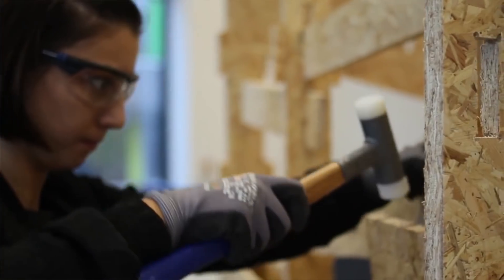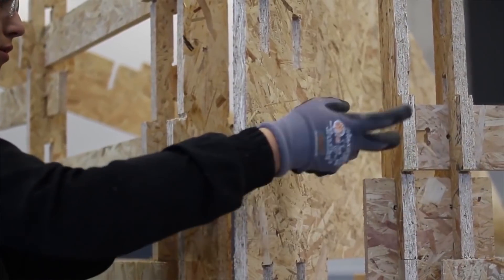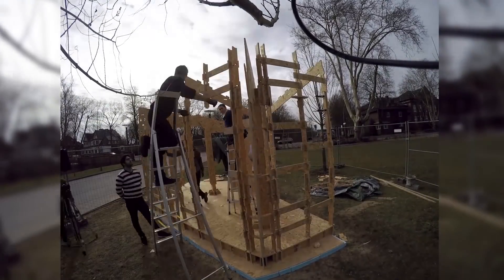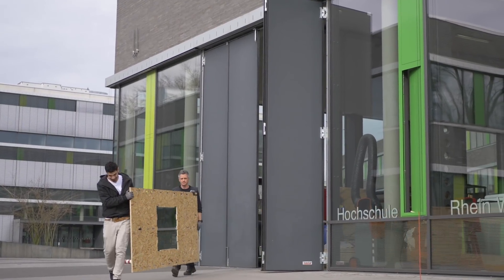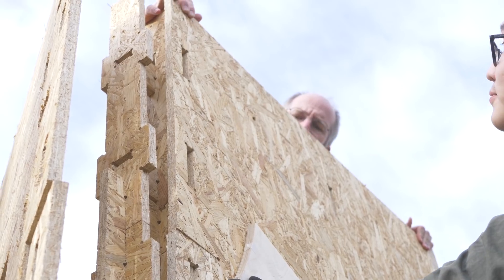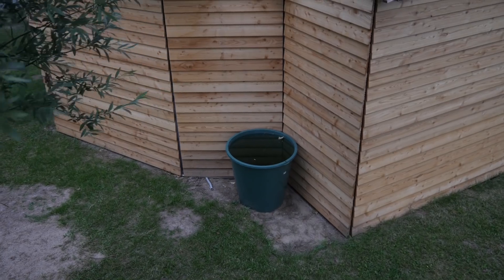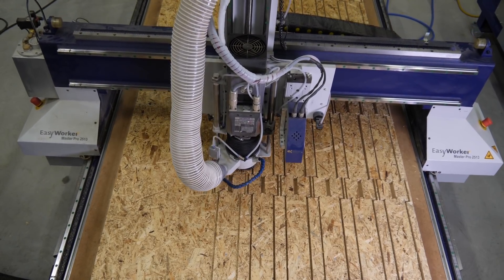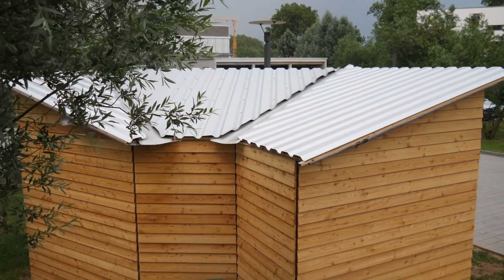FabHouse Kamp-Lintfort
FabHouse is an open source house made in a fab lab. It is based on the idea of WikiHouse but with a strong focus on sustainability. It has been made as part of an interdisciplinary project, as part of the study program at Rhine-Waal University of Applied Sciences.